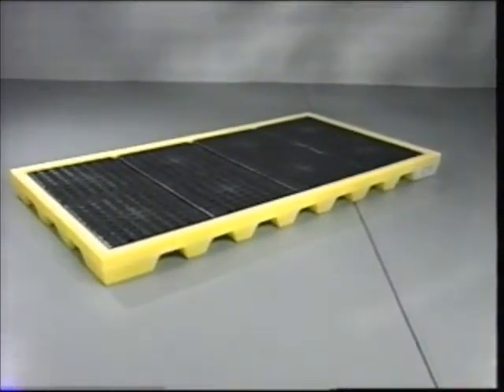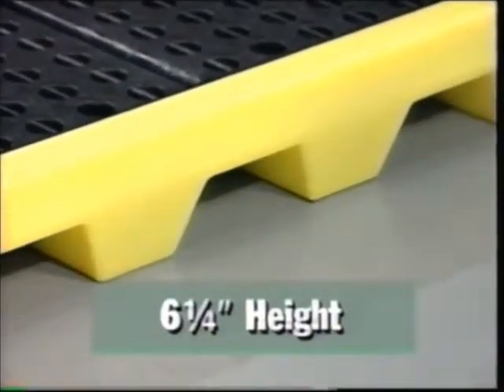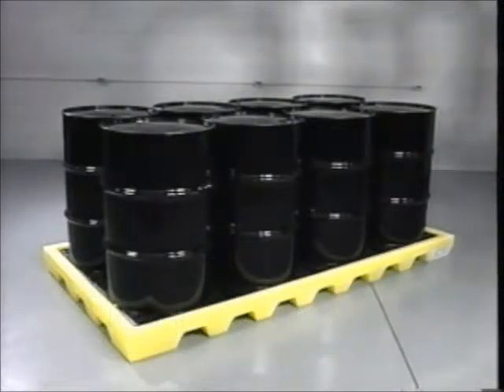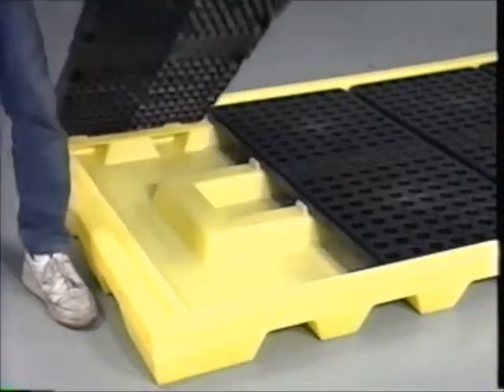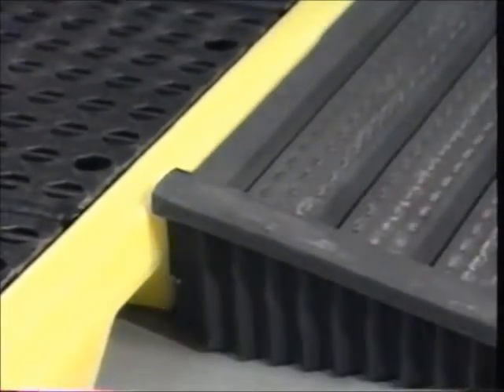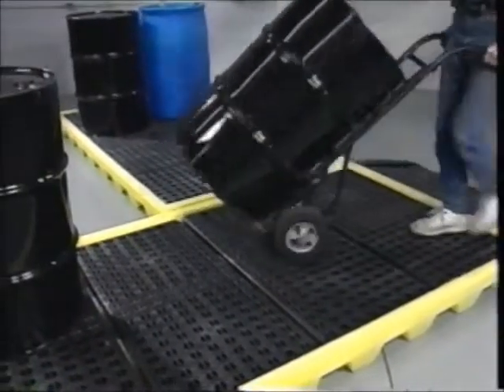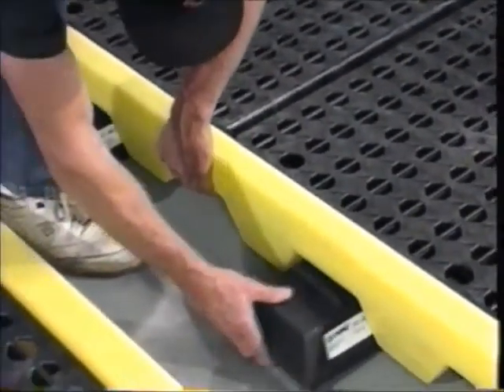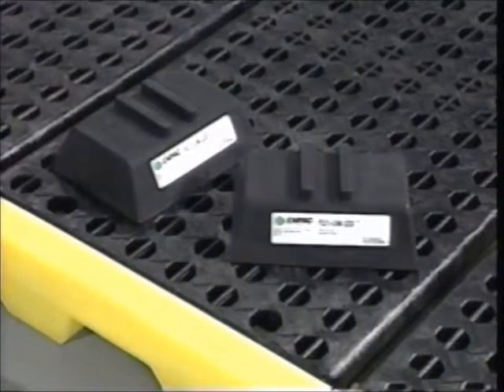BARR Spill Control 8 Drum Workstation Spillpallet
A look at the largest spill contained drum pallet BARR has to offer, accomodating 8 Steel Drums and providing effective containment for all of them, to learn more visit our or call us at 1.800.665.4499 today!